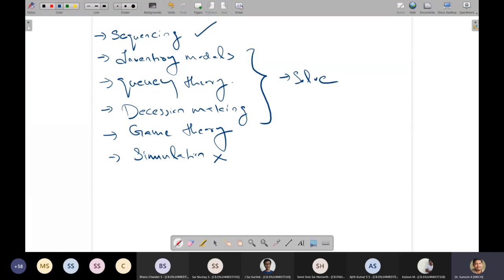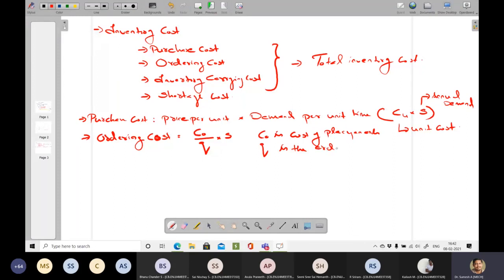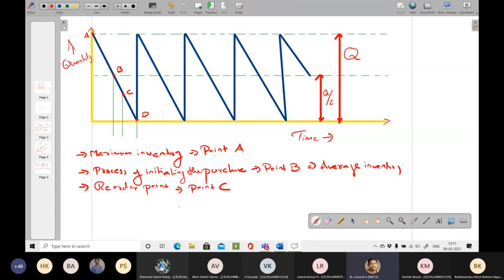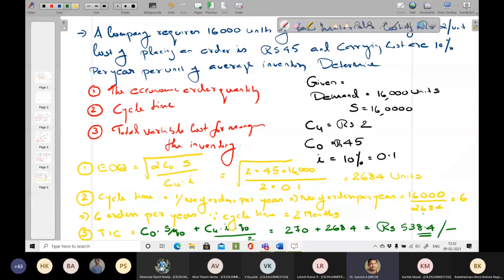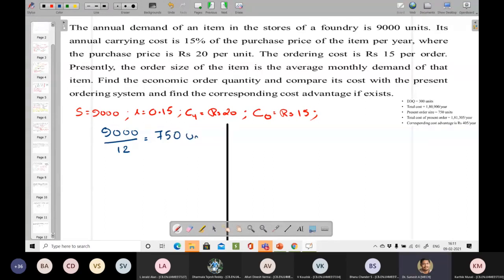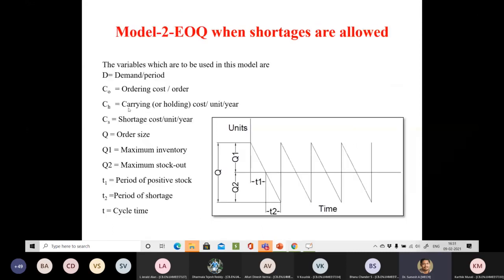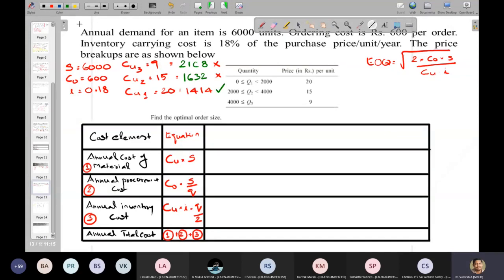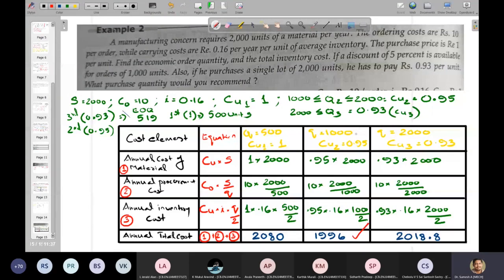operations research INVENTORY MODELS